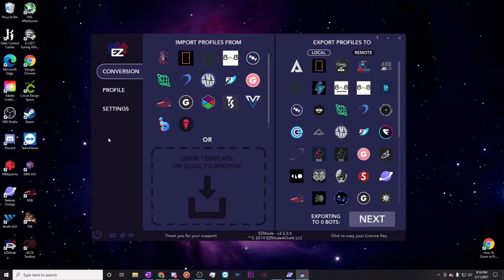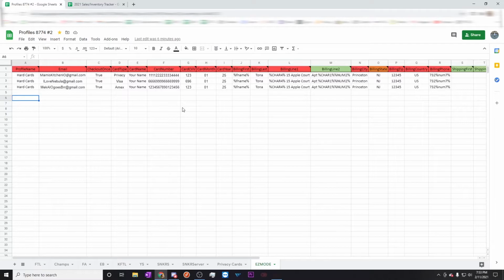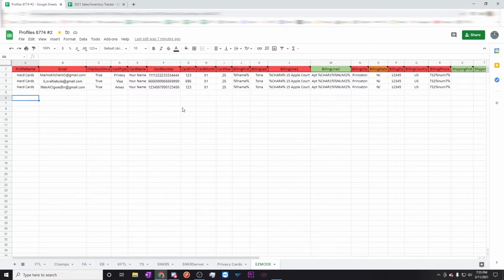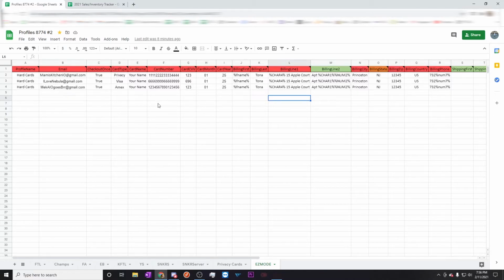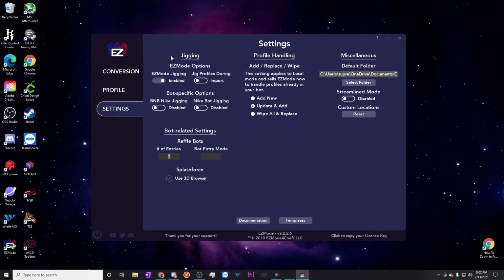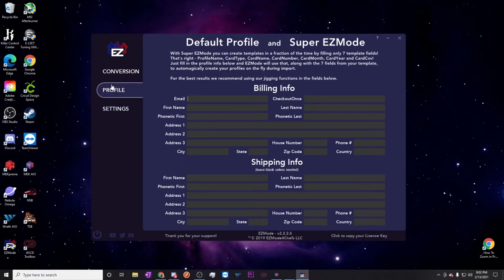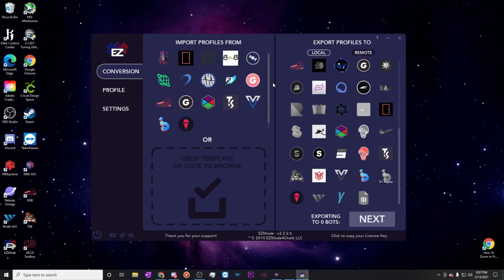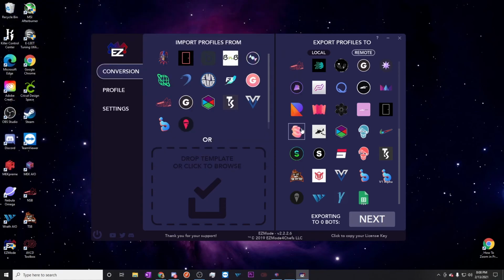EZMode 4 Chefs Tutorial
Hey! This video goes over the wonderful EZMode4Chefs' profile converter.

Cook Group: @MamisKitchen @DaddysHouse_